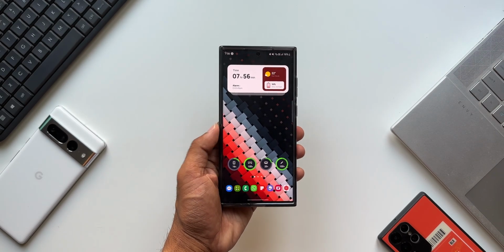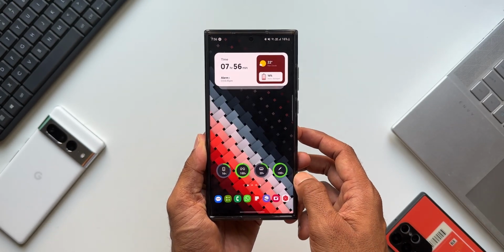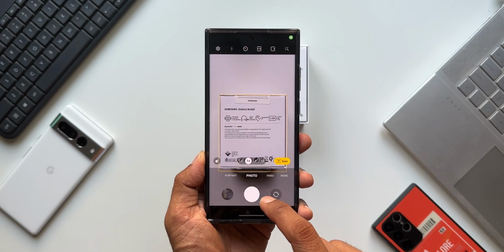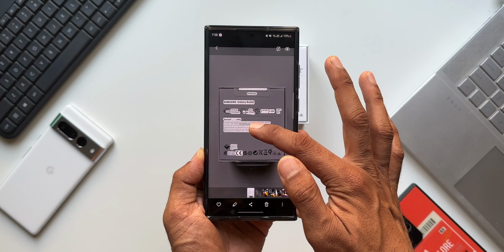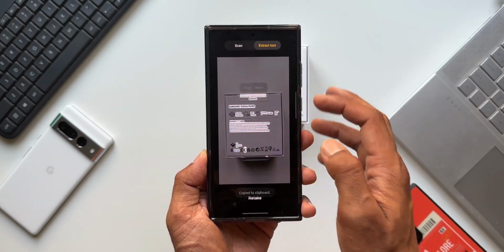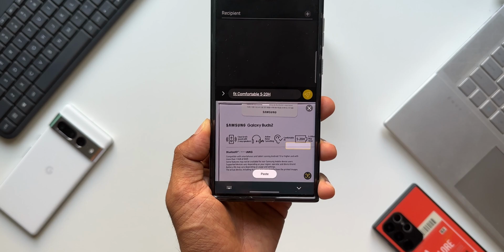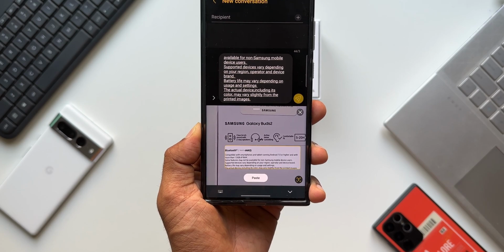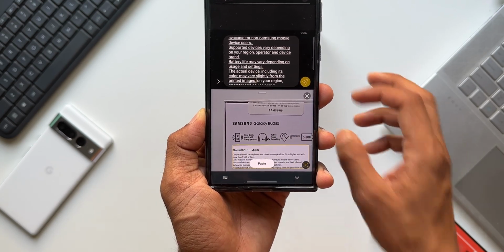Useful SAMSUNG KEYBOARD Feature you MUST KNOW ! - Samsung Galaxy S 23 ultra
One UI 5.1 is Here!